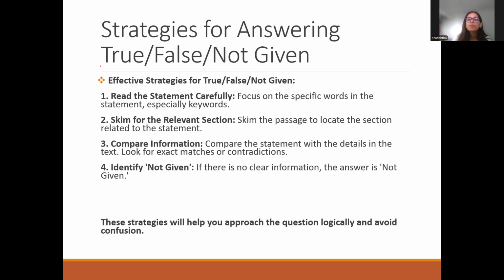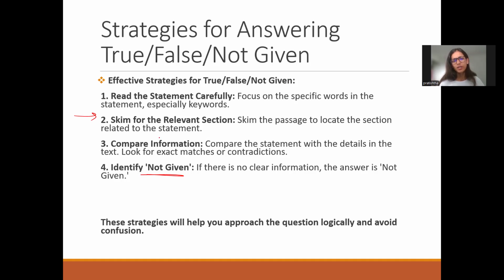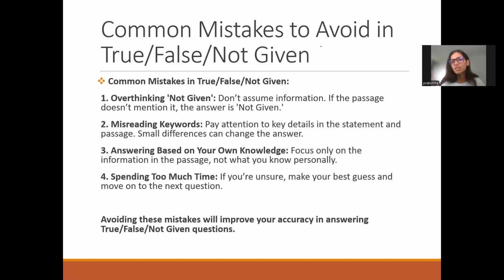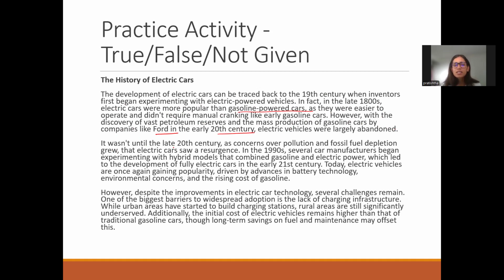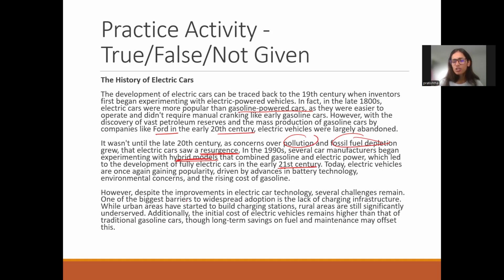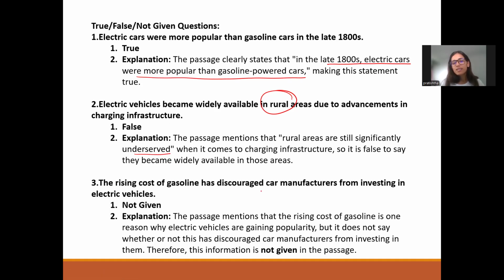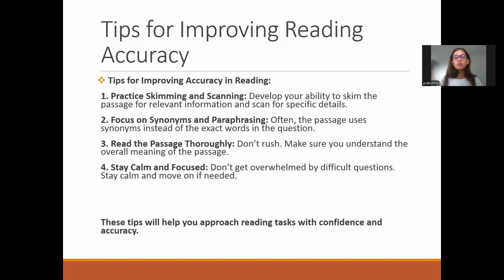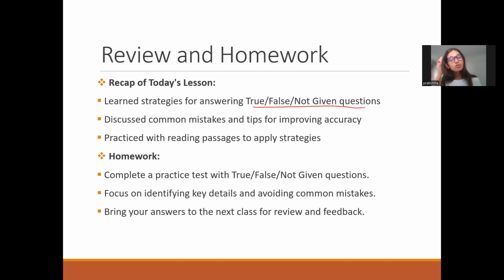Lesson 43 : Introduction to IELTS Reading (Ture/False/Not Given Questions)